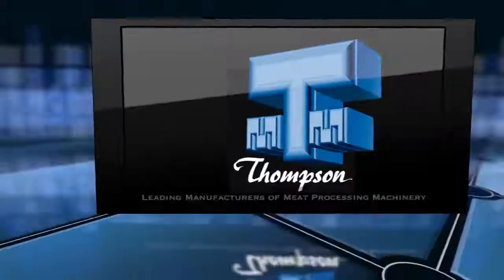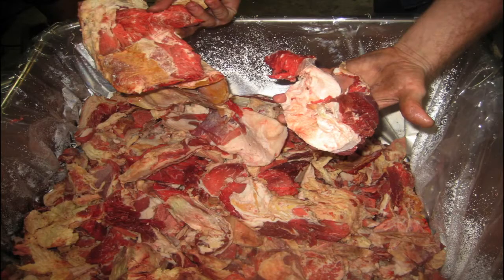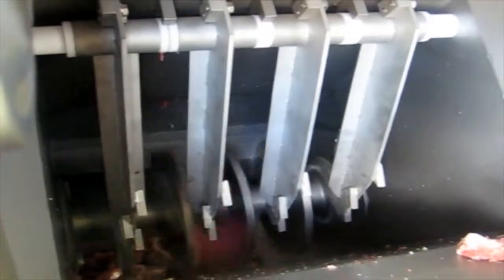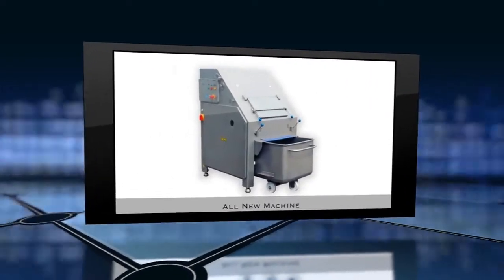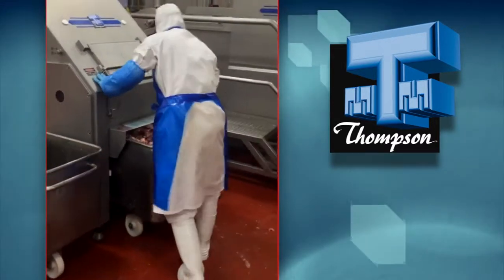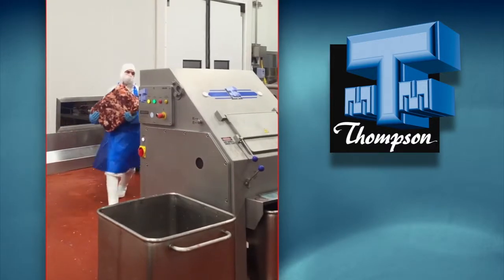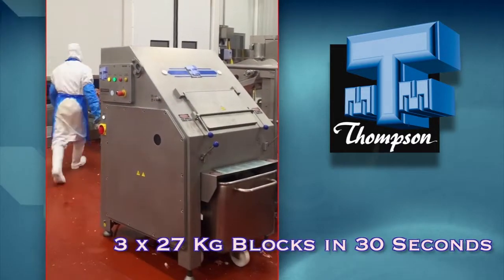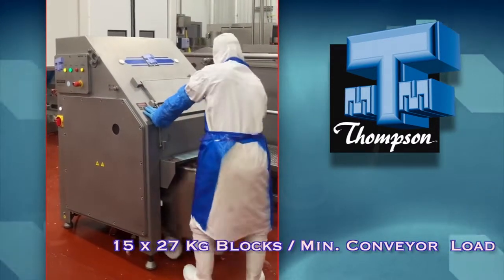Thompson Frozen Block Pre Breaker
The Thompson Frozen Block Flaker is a heavy duty industrial machine specifically designed to process large volumes of frozen product. It is used extensively in many high production facilities worldwide. It is renowned for consistently delivering high performance and reliability.

The Thompson Frozen Block Flaker is a robust machine that is built to last. Constructed from high quality Stainless Steel, a strong framework supports a heavy gauge feed chute and table.

The Thompson Frozen Block Flaker has been designed and developed to the high standards of safety and finish demanded by CE/USDA and GS regulations.

The Thompson Frozen Block Flaker is the perfect companion for the Thompson range of Mixer Mincers. This machine can rapidly transform frozen blocks of meat or other suitable products such as frozen cheese, into flaked product.

Eight curved blades rapidly cut scalloped pieces from the frozen block and eject them into a 200 litre bin. Due to a unique guarding system which closes the discharge chute, blocks can be queued and then processed without stopping while bins are being replaced.

The feed chute is electronically locked during the cutting cycle and can only be opened after the motor has been stopped and a time of 40 seconds has elapsed; this time allows the heavy Stainless Steel Drum to come to a complete stop. For safety, the machine cannot be Flaker Drum Assembly restarted until the feed chute has been closed and locked. Two lights on the control panel indicate the machine’s state, i.e. amber for locked and ready to process product or blue for open in preparation for cleaning.

With the aid of a pneumatic button the ram can also be stopped midway in its stroke to allow the operator to remove any product trapped behind the push bar. With the feed chute opened there is safe and easy access to the working parts of the machine for cleaning and sanitation.

This machine is of robust construction and the drum has been designed to achieve a satisfactory level of dynamic balance.